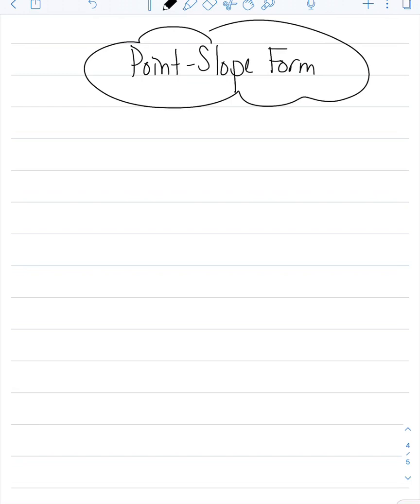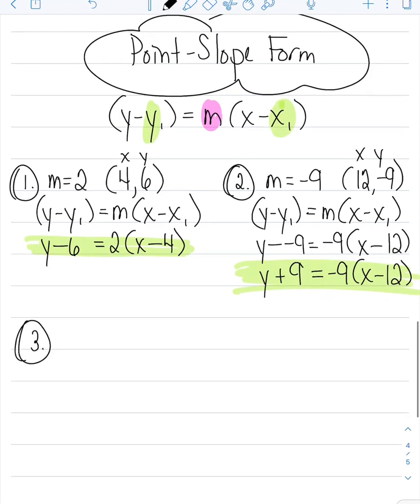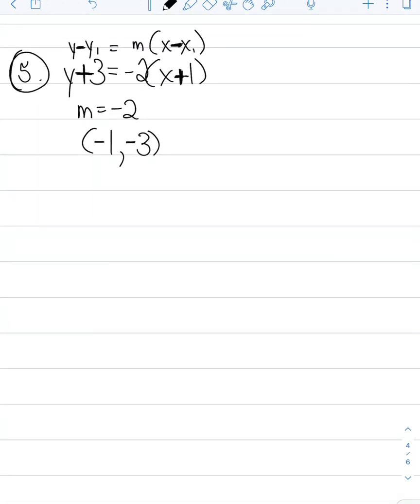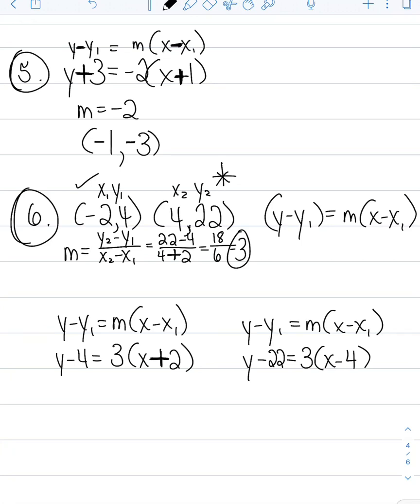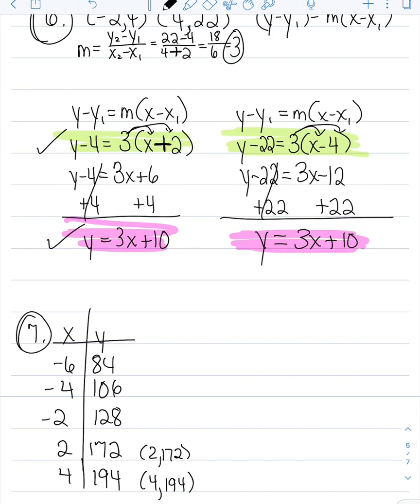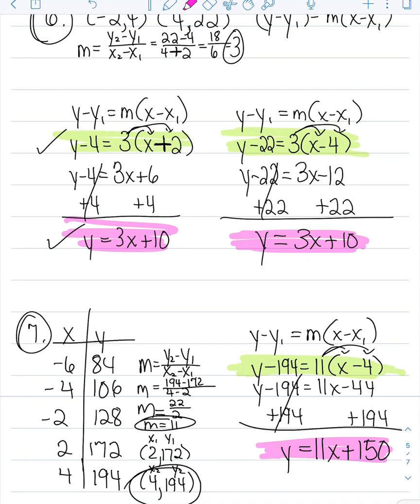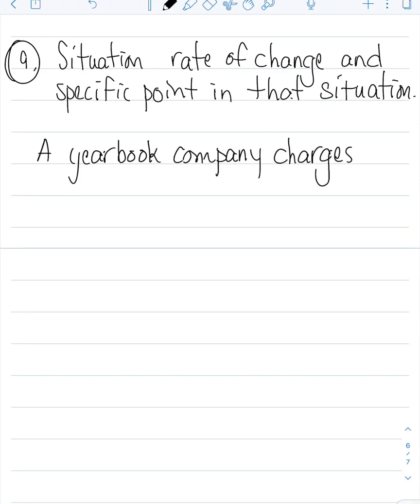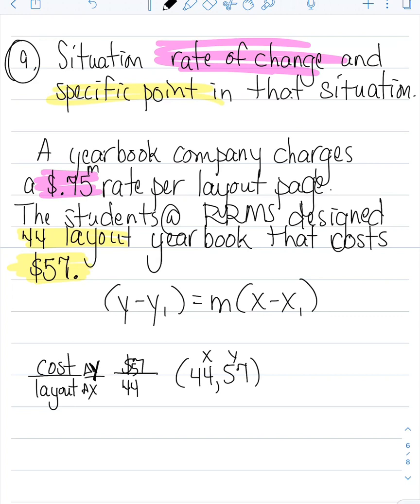Point Slope Form